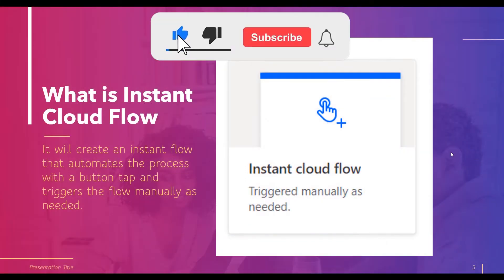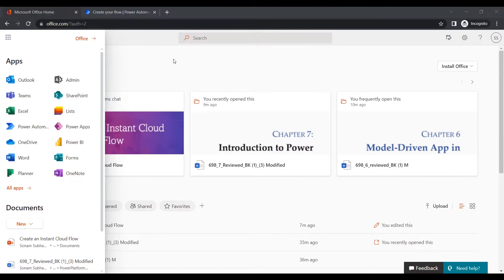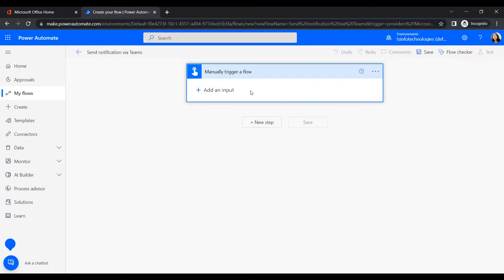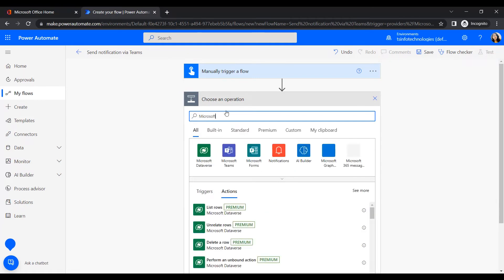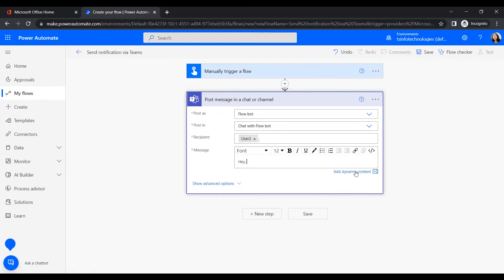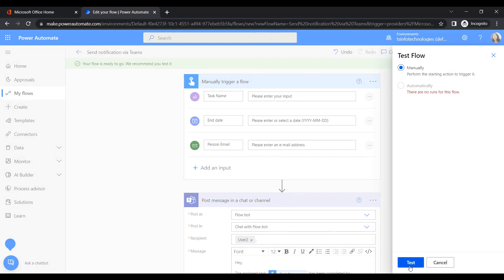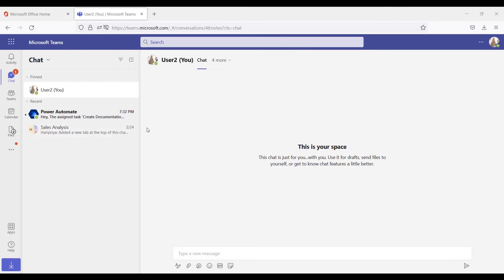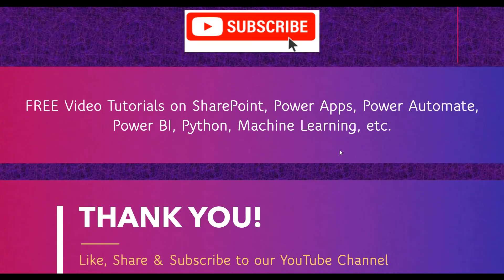How to Create an Instant Cloud Flow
This Power Automate tutorial will describe what Power Automate instant cloud flow is. In addition, we will demonstrate how to create an instant cloud flow in Power Automate, as well as how to run and test that flow.
Time Stamp:
0:00- Introduction
0:20- Key points to cover
0:33- What is instant cloud flow
2:06- How to create an instant cloud flow
9:00- Test and implement
11:36- Summary